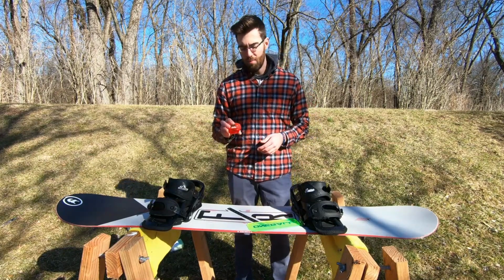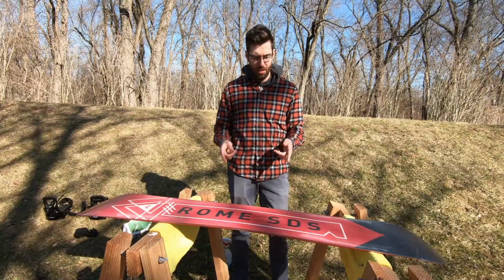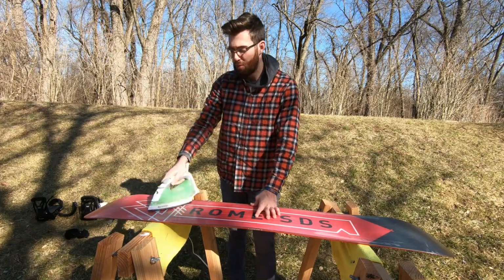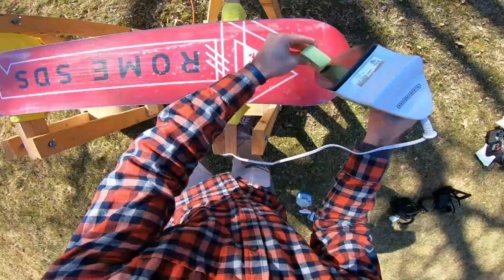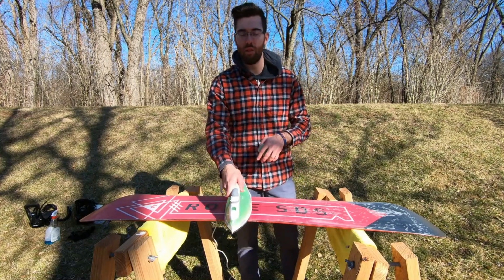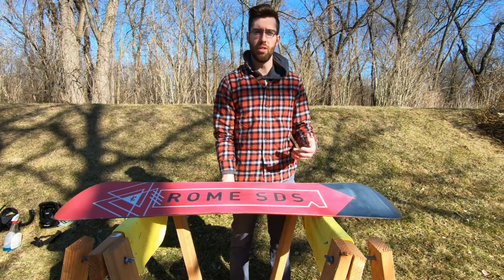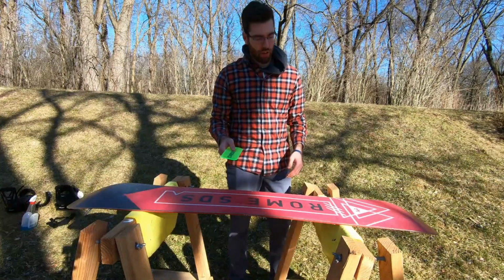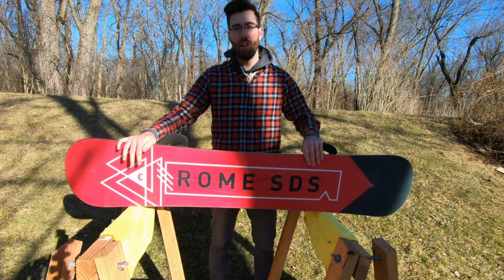How to Wax Your Snowboard for Beginners | A Basic Guide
I figured I would make a video showing you guys how I wax my snowboard! It's honestly a really easy process and I hope this helps. Thanks :)

GoPro Hero 7 Black
GoPro Batteries
GoPro Mouth Mount
Mouth Mount Leash
Snowboard Bindings